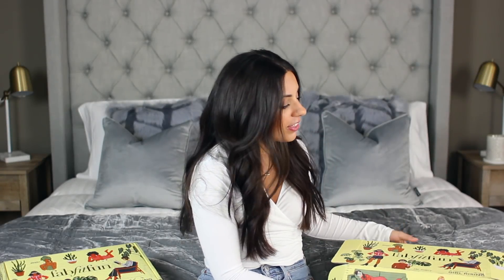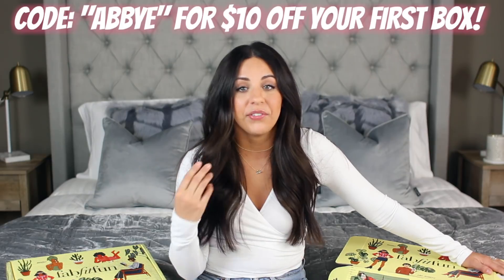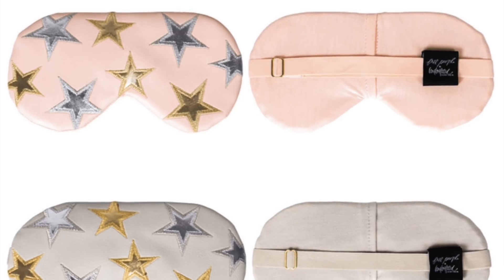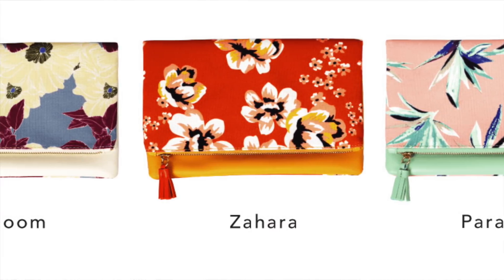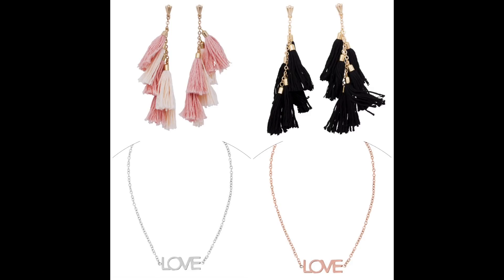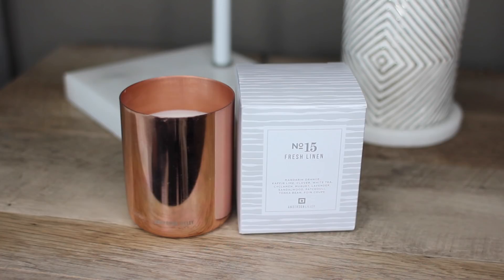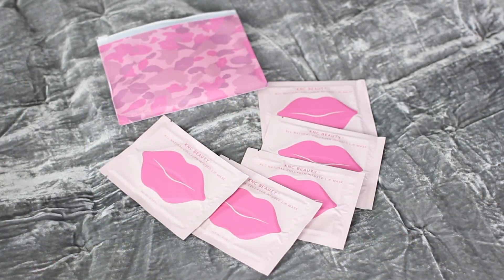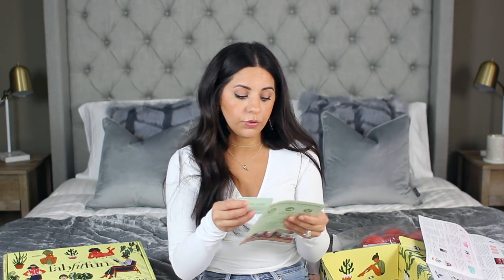GIVEAWAY! SPRING FABFITFUN LIFESTYLE, FITNESS, BEAUTY, & FASHION! |CLOSED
*ALL OPINIONS OF THIS BOX ARE MY OWN*

A WINNER HAS BEEN CHOSEN
Congrats Emily Kornreich!

FabFitFun comes seasonally, so you get it 4 times a year! Each box has lots of full size beauty, fashion and fitness products, and everything in the box retails for well over $200! FabFitFun is also an amazing and unique gift to purchase for someone! Hope you all enjoyed this video! :) XO! -Abbye